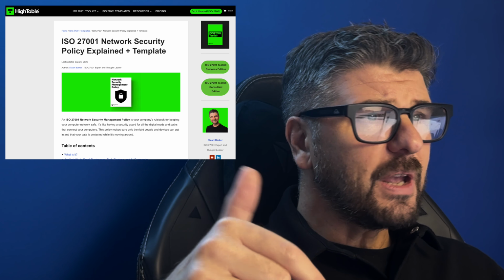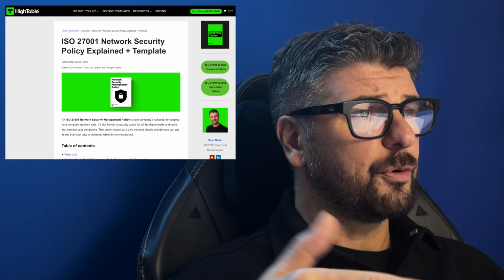ISO 27001 Segregation of Networks Explained | ISO 27001:2022 Annex A 8.22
Learn how to implement ISO 27001:2022 Annex A 8.22 Segregation of Networks and pass your audit without expensive hardware or complex firewalls.
✅ *What if by this time next week you had ISO 27001 in, up and running?

If your business is cloud-native, you don't need physical firewalls to satisfy the auditor. You just need to prove that your production environments are cleanly separated from your development and staging environments.

📌 What you'll learn in this breakdown:
• How to segment cloud environments without physical hardware
• What documentation and network diagrams auditors expect to see
• Best practices for isolating untrusted networks and guest access
• How to enforce access control lists (ACLs) to prevent audit non-conformities

🚀 Want to fast-track your ISO 27001 certification? Skip the guesswork with our auditor-verified templates designed specifically for growing businesses:

ABOUT STUART BARKER & HIGH TABLE

Stuart Barker is a veteran ISO 27001 consultant, qualified ISO 27001 Lead Auditor, and author of 'The Ultimate ISO 27001 Toolkit'. With 30+ years of experience—including 10 years leading Data Governance at General Electric (GE)—he builds practical, auditor-verified compliance blueprints for tech startups, AI innovators, and small teams under 10 people.

High Table is a premier ISO 27001 consultancy delivering full-service ISMS implementation, audit preparation, and platform partnership guidance. We get businesses ISO 27001 certified—fast, affordably, and friction-free, empowering over 5,000 companies across 100+ countries.

🎓 MSc Software & Systems Security | 📜 ISO 27001 Lead Auditor | 💼 Ex-GE Leader